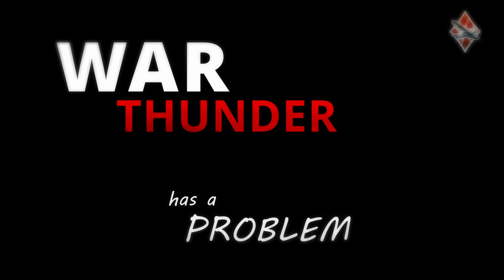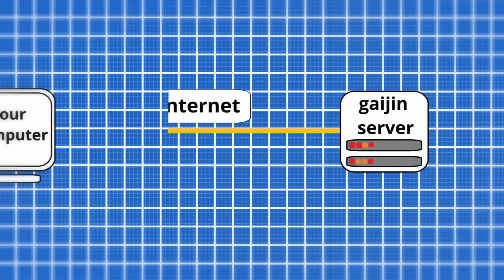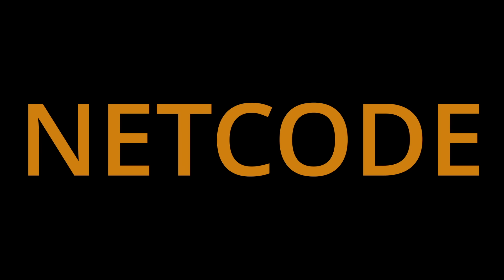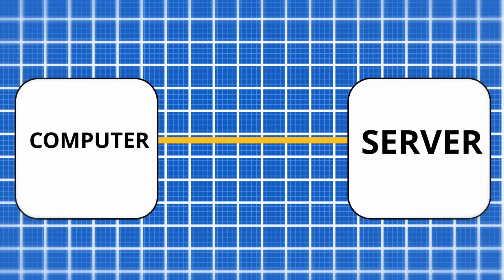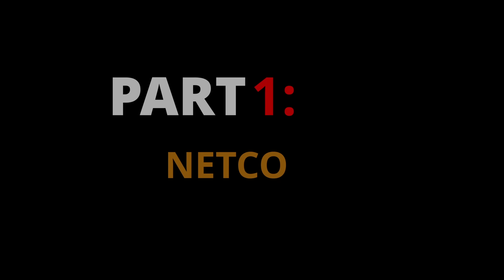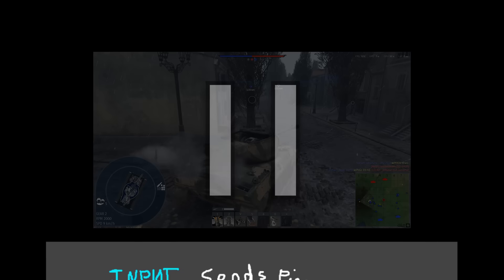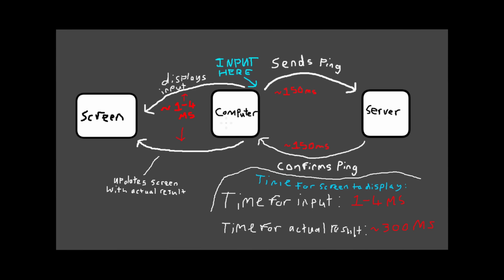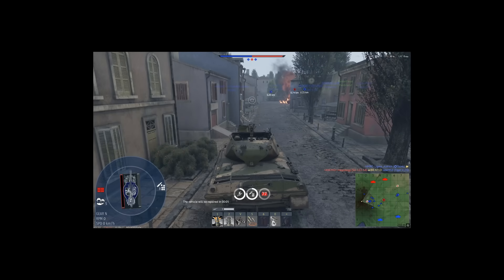You are Wrong about Ghost Shells.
This will probably be one of (if not the) last videos i post here, imo its just not been worth it anymore

No AI was used in the making of this video, everything done by me (editing, scripting, researching, music, voiceover, etc)

thanks to these people for moderating my server:
babcho
jockl3
ralthereal
cawfeer

 war thunder has a problem. you know it, i know it, your crazy uncle dave knows it, every single war thunder player knows it. ghost shells have been in the game since day one , with thousands of players complaining about them. lets get into what exactly they are.

a ghost shell is very simple - its when you shoot, and while you may see the shell hit the enemy, it does nothing.

how do ghost shells work? the war thunder servers are connected to your computer by a mysterious entity known only as “the internet”. this  is where we will find where ghost shells come from.

the “ghost shell” is generally one of two things: either “netcode” or “desync”. now, while the outcome of these two things are essentially the same, the inner workings are very different.

lets start off with “netcode”, but first we have to go deep into how latency works with games. whenever you do anything in war thunder, a signal goes from your computer to the server. this is essentially the computer telling the server what to do. this action takes time though, known as latency or ping, measured in milliseconds. the game measures ping in how long it takes for a transmission to go from your computer, to the server, then back to your computer.

however, as we have not found a way around the laws of physics yet, this action cannot be instant, it has to take time. however, there are ways to make it faster, or even pretend its faster than it actually is.

to make it faster, theres two options. either faster transmission speed, or shorter distance for the transmissions to travel. for faster transmission speed, theres a bunch of tiny stuff that we honestly dont have the time to get into, but for distance travelled, its as simple as getting the server as close to the computer as possible. however, this would mean gaijin actually getting new servers, and we all know that isn't going to happen.

but, if you remember from before, we can employ little tricks that make it seem to have less latency. this is where “netcode” comes in. netcode has no specific definition, but its a blanket term for ways to synchronise game clients. now, theres lots of different ways to do this, but the one that war thunder uses is known as “authoritative netcode”.

authoritative netcode is kind of complex, but to simplify it, the client sends transmissions to the server, which then does whatever the transmission says. now, this seems good and all, apart from the fact that all actions would then have a lot of delay, based on how much latency. the trick the game employs here to make it seem faster than it is is literally predicting the future. when you shoot, instead of waiting for the server to confirm, it shoots immediately for you. this is called “client side prediction”.